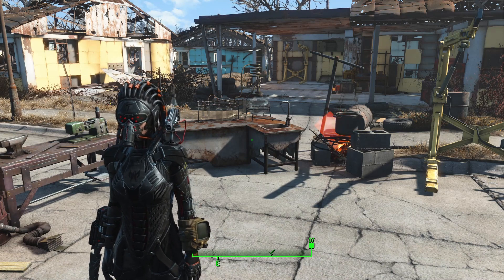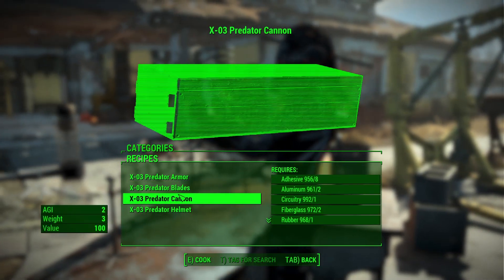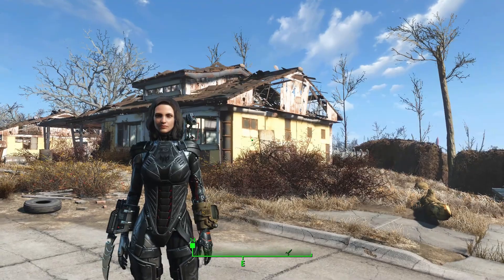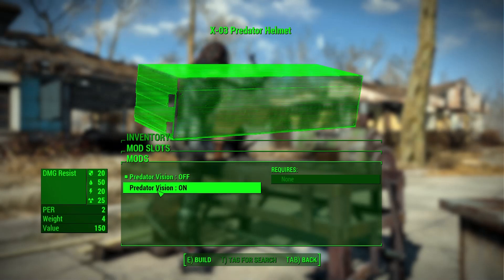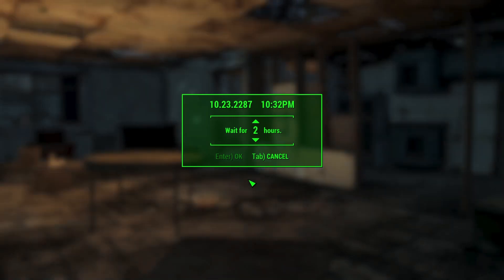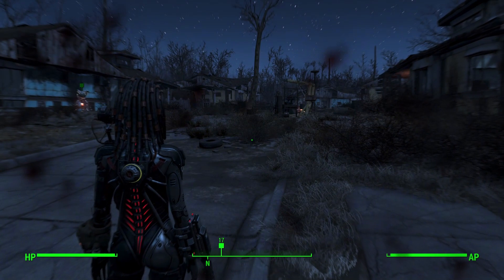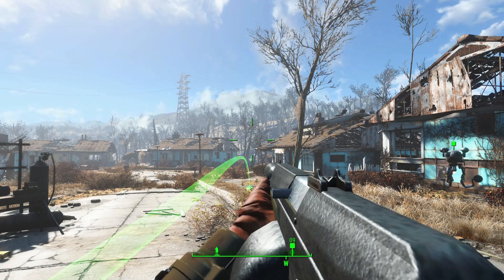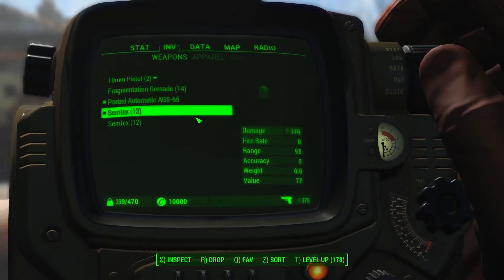X-03 Predator Armor,Resident6, MW Grenade Fallout 4 PC Only Mods[1]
This is my first fallout 4 pc mod video, I hope you guys like it and the mods!

X-03 Predator Armor
By Deserter X - dianka33

Resident 6:
By zed140

MW - Grenades
By M4k4rov